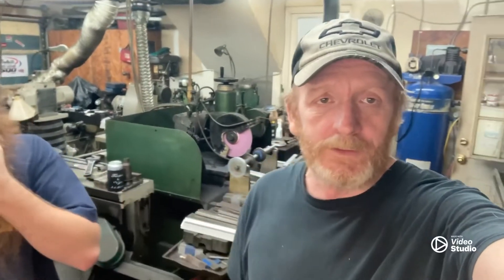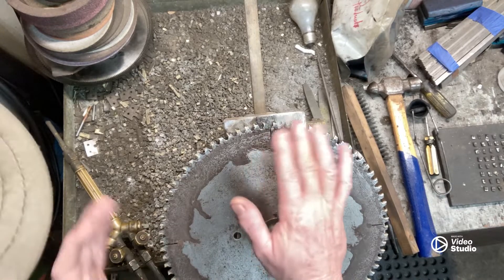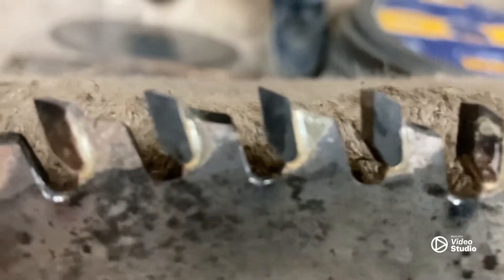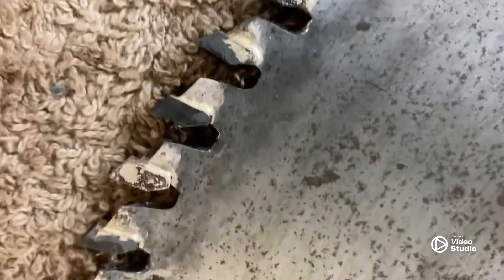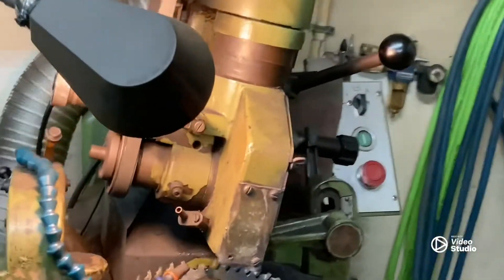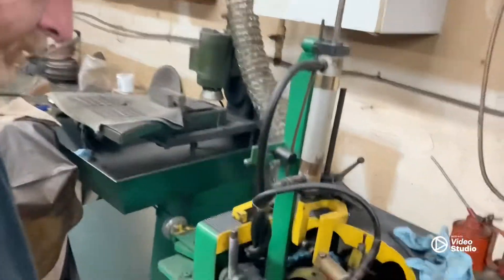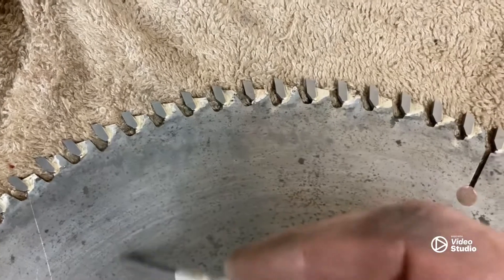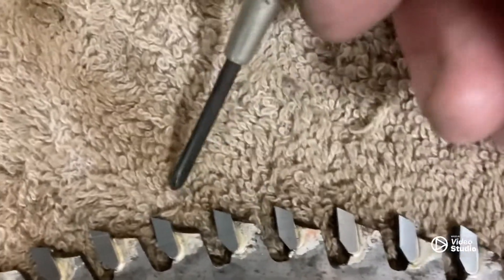Rain delay!! Saw sharpening again.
Rebuilding and sharpening a carbide tipped saw.